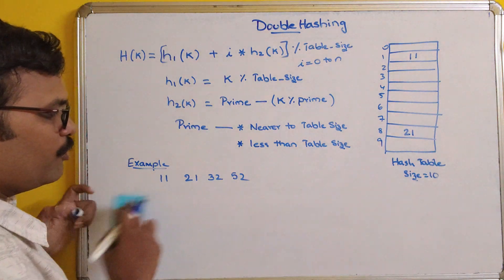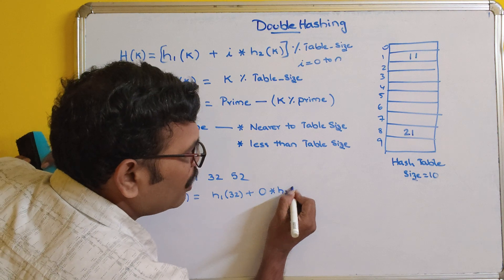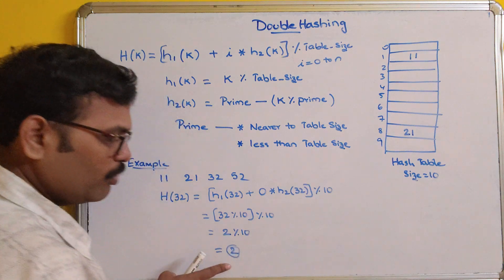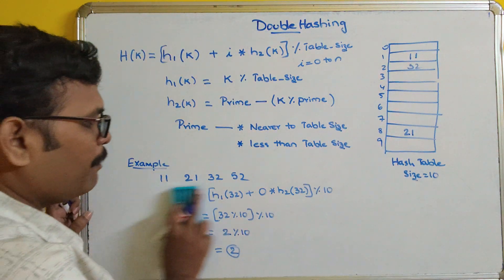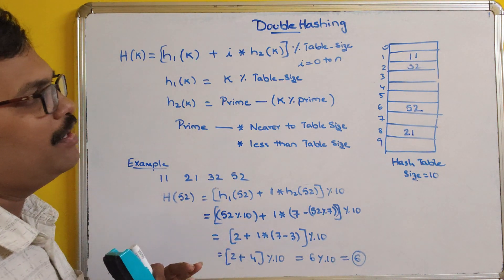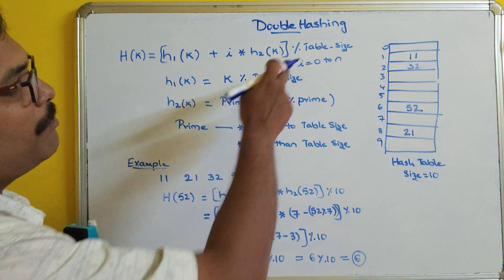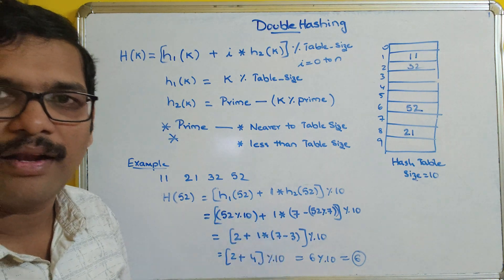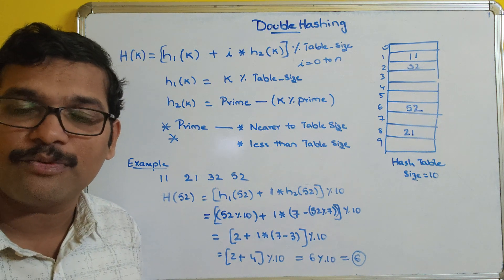DOUBLE HASHING || COLLISION HANDLING TECHNIQUES || OPEN AND CLOSED HASHING || HASHING IN DS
Hashing in data structures is a technique used to efficiently store and retrieve data by transforming a given key into a unique index, which allows fast access to the associated value. This process typically involves generating an array index where data can be stored or looked up, significantly speeding up operations compared to other methods like linear search.

Hashing often uses a hash function that maps data to a specific index, and it can lead to collisions, where two keys produce the same index. Handling these collisions usually involves techniques like chaining or open addressing.

Hash Functions
1. Division Method
2. Mid Square Method
3. Folding Method

Collision Handling Techniques
1. Seperate Chaining
2. Open Addressing
     a. Linear Probing
     b. Quadritic Probing
     c. Double Hashing